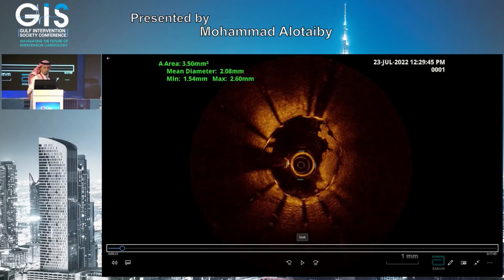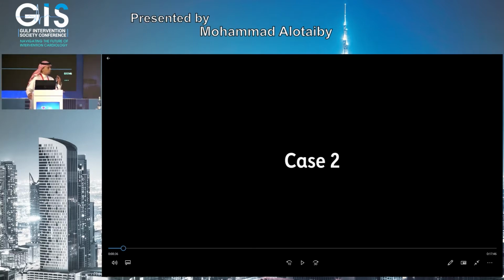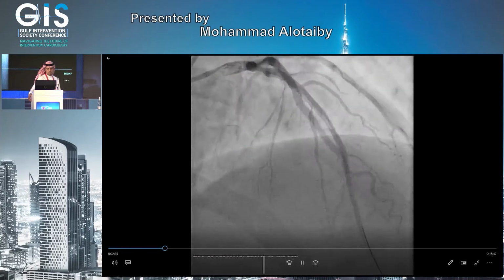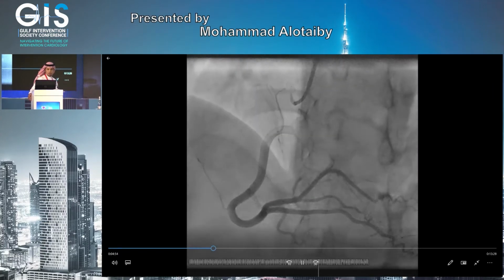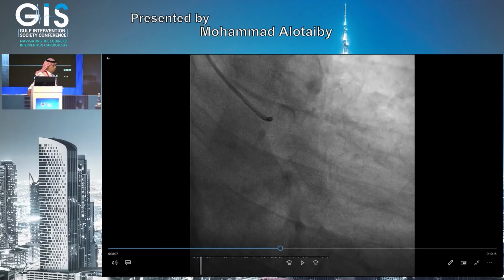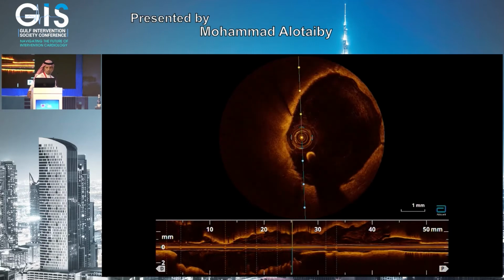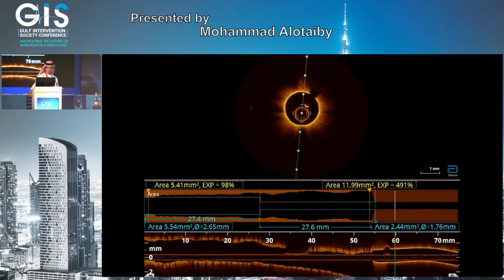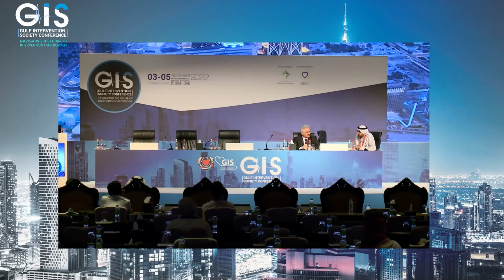18 Mohammad Alotaiby Live in a Box from Saudi Arabia